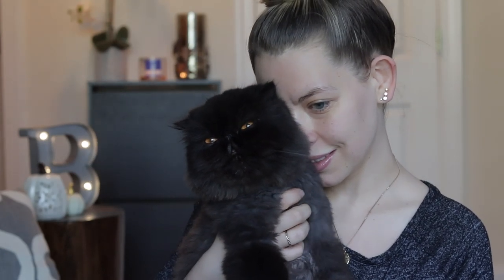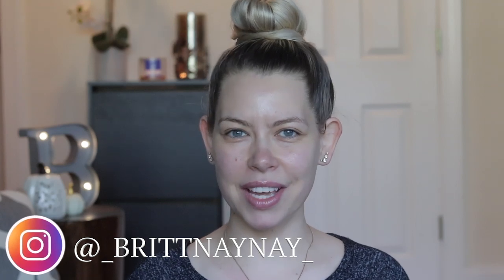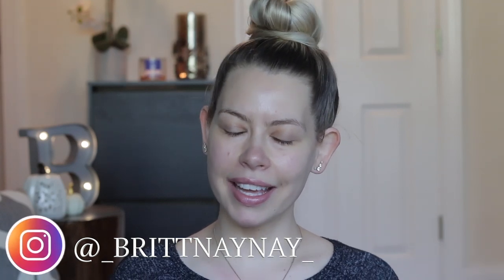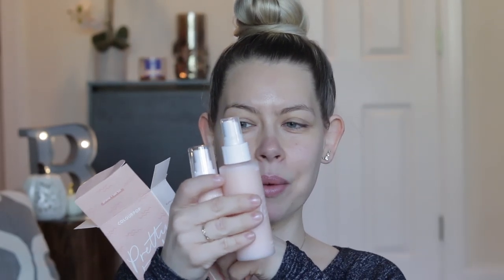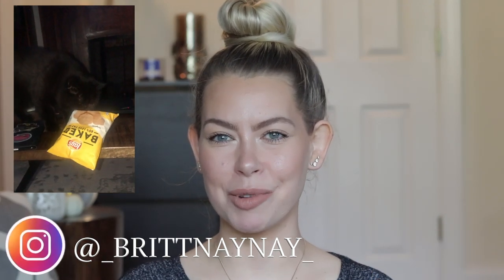GRWM IN NATURAL LIGHT | NEW COLOURPOP PRETTY FRESH COLLECTION | BrittanyNichole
Primer: Pretty Fresh Hydrating Primer
Foundation: Pretty Fresh Tinted Moisturizer in 6W
Concealer: Too Faced Born This Way in Vanilla
Powder: Ilia Soft Focus Finishing Powder
Bronzer: Lawless Golden Hour Bronzer
Blush: Catrice x Eman Blush Palette
Highlight: e.l.f. Gleam Beam Highlighter Palette in Light
Brows: Colourpop Brow Boss Dup in Taupe
Lipstick: NYX Soft Matte Lip Cream in London
Liner: L.A. Girl Pencil Liner in Bare
Lashes: Maybelline Snapscara in Bold Brown
Setting Spray: Pretty Fresh Hydrating Setting Spray